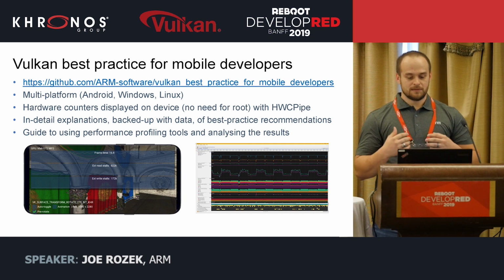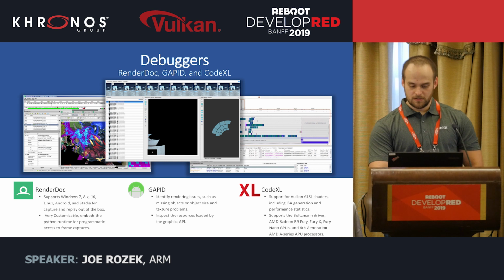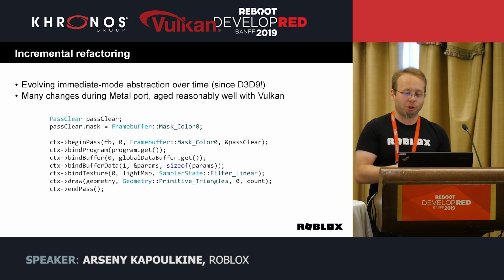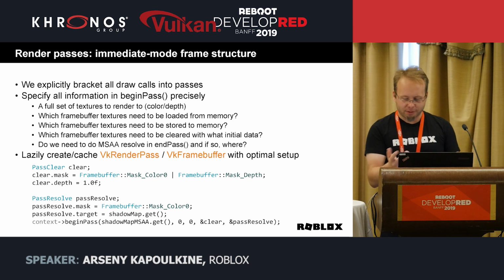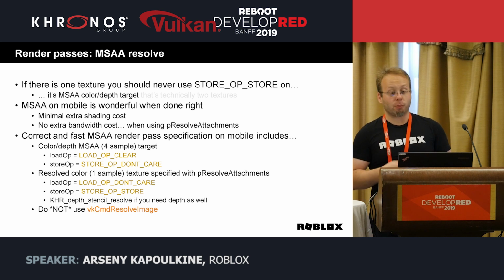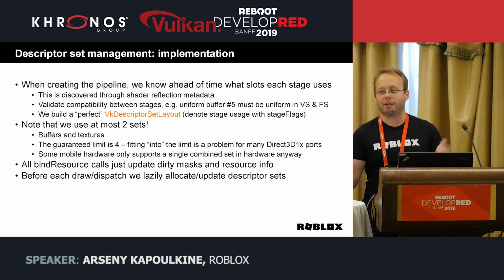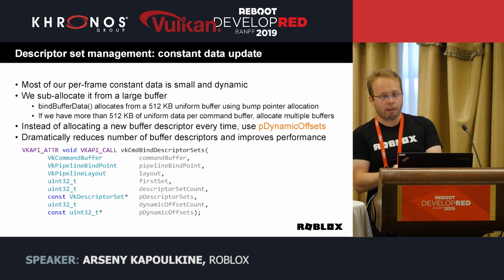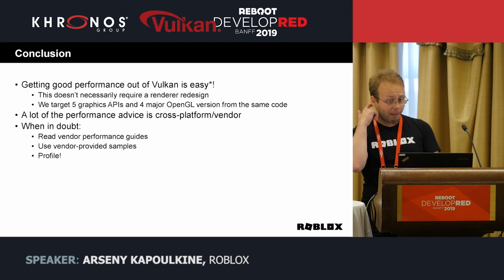Getting Faster and Leaner on Mobile: Optimizing Roblox with Vulkan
Speaker: Arseny Kapoulkine (Roblox) & Joe Rozek (Arm)